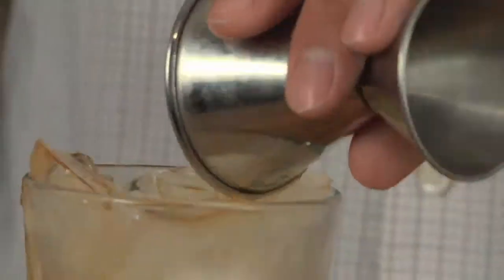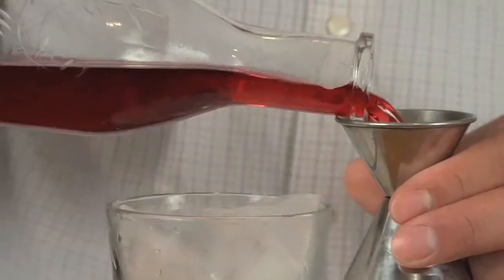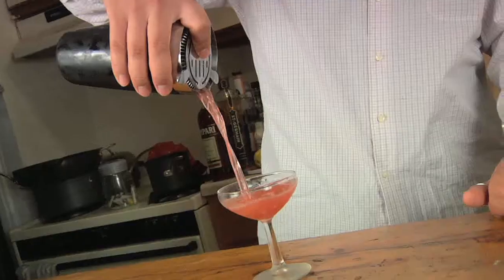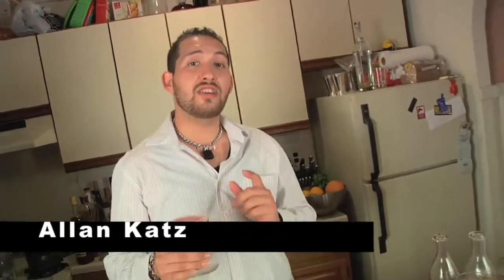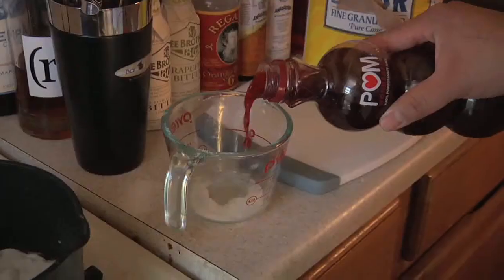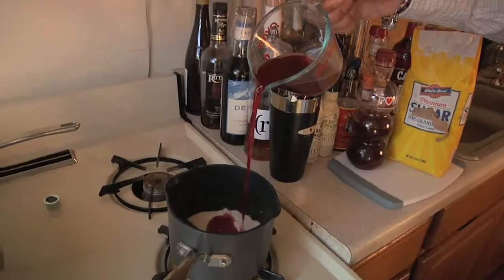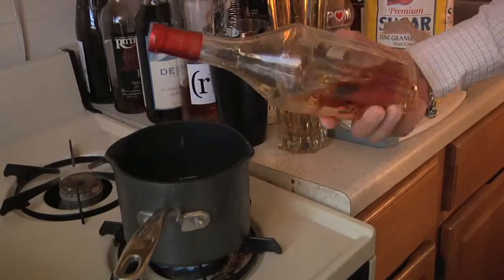The Crow Cocktail (in 12 seconds)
1.5 oz Rye Whisky    3/4 oz Lemon Juice    1/2 oz Grenadine     Shake with ice, Strain and Serve in a Coupe  By Allan Katz

Hungry Nation's 12 Second Cocktails features the best bartenders showing you the necessary ingredients and how to make their favorite signature mixed drinks for your house party or a night out. Three different drinks in 3 new episodes, released every Friday.